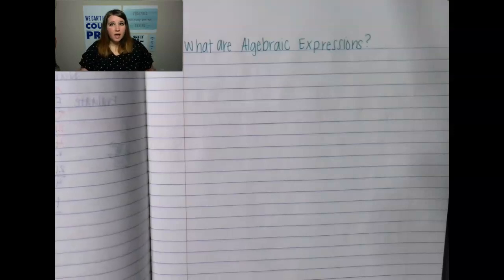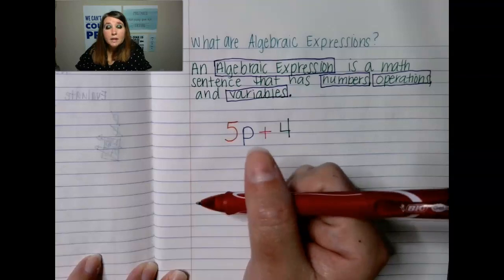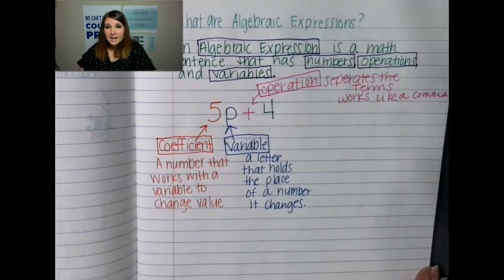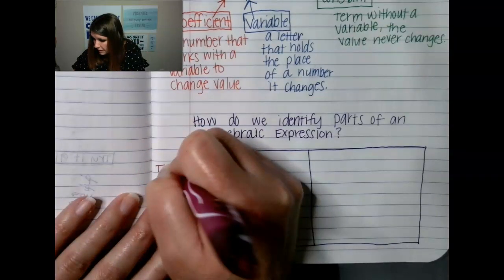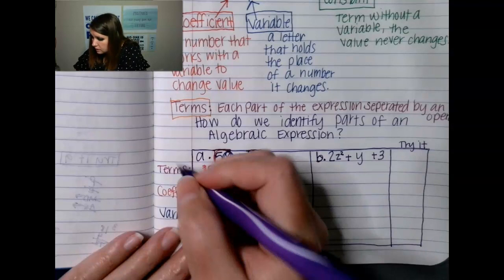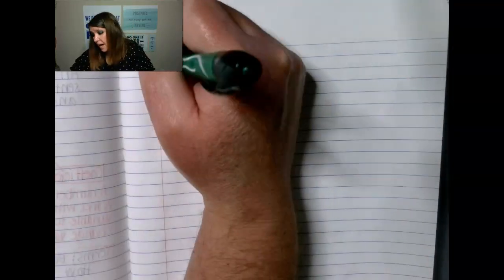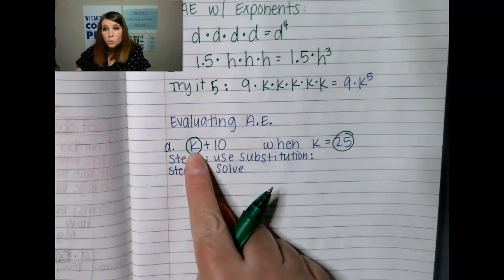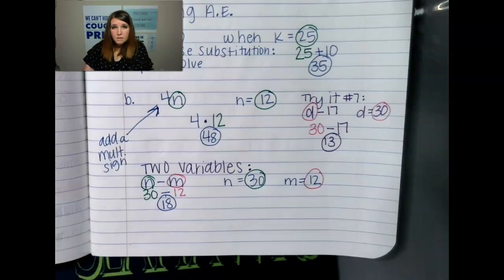5.1 Algebraic Expressions